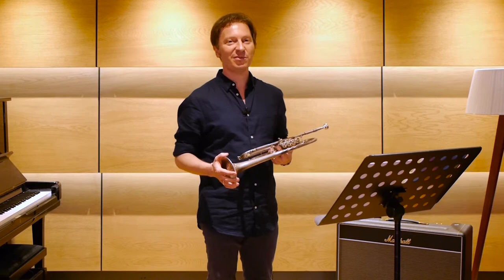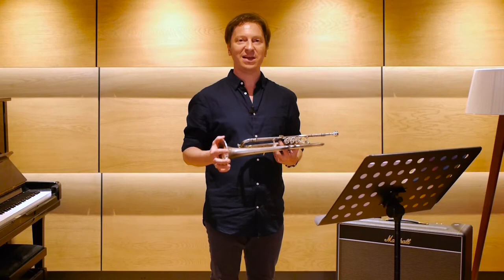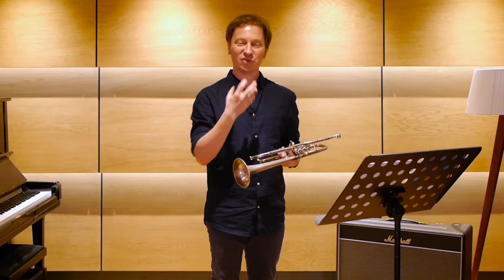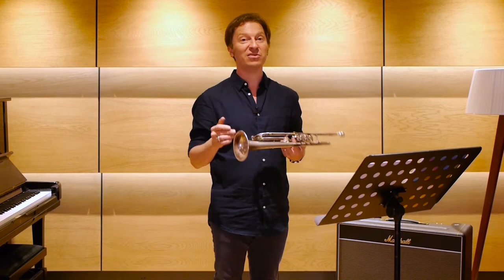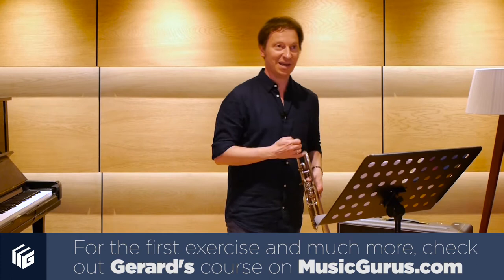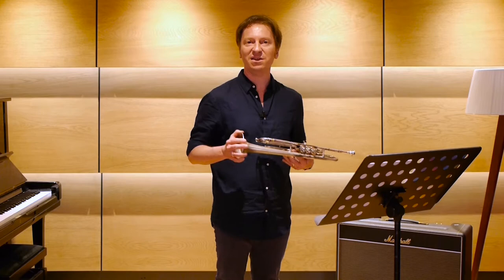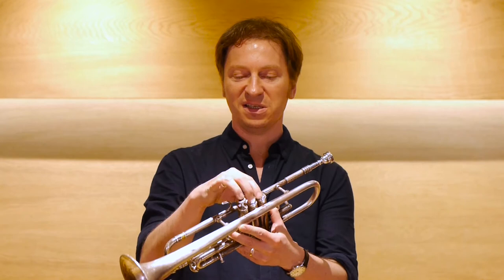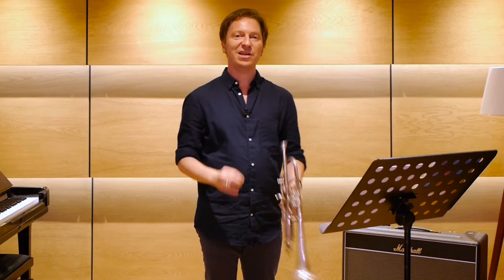Gerard Presencer's Airstream exercise for great control on trumpet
Gerard Presencer demos one of his airstream exercises. Gerard's course on MusicGurus includes his entire practice routine, with hours of exercises and tips.

Gerard Presencer is one of the most respected trumpeters playing today. His CV includes, String Jamiroquai, James Brown, Ray Charles, Joni Mitchell, Jonny Greenwood, Charlie Watts, Chris Potter and many more.

Gerard was Head of Jazz Studies at the Royal Academy of Music for over a decade and head of the Brass Department at The Jazz Institute in Berlin for 17 years.